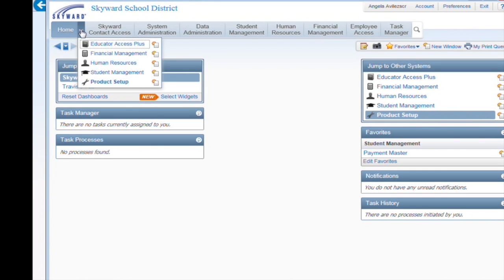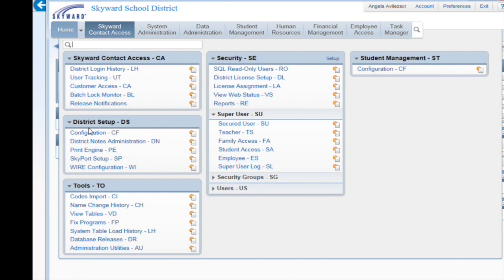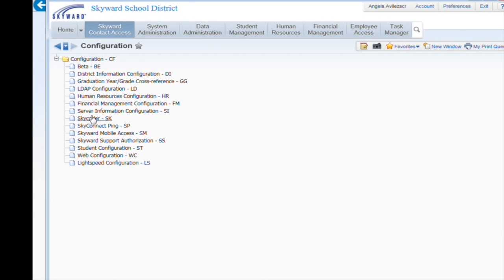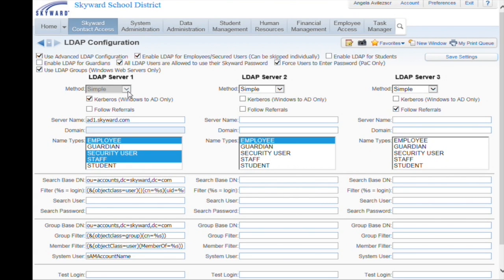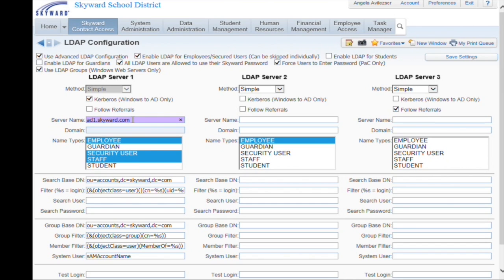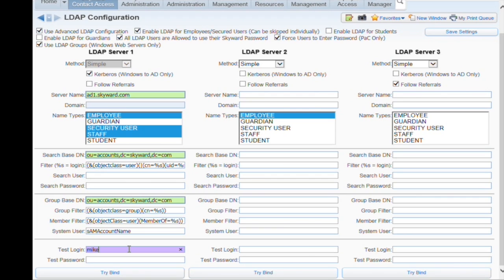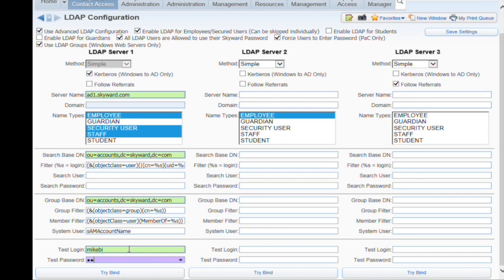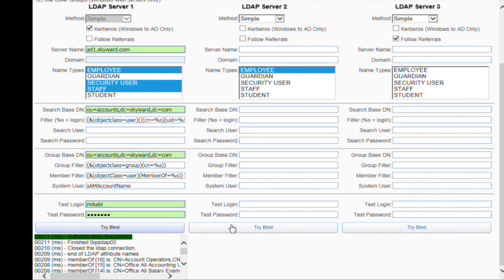Quick Hits for CTOs: LDAP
We all have enough logins and passwords to worry about. Why not narrow it down to just one? Work smarter with Skyward's LDAP integration.